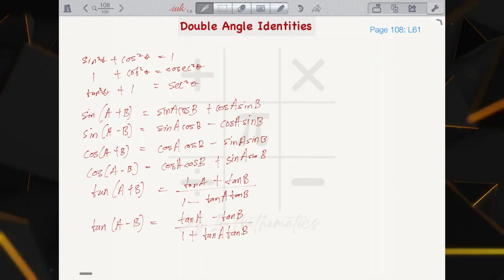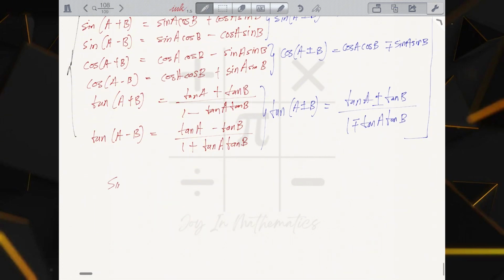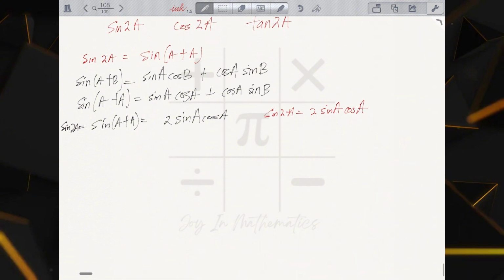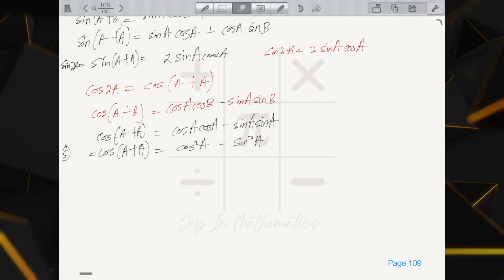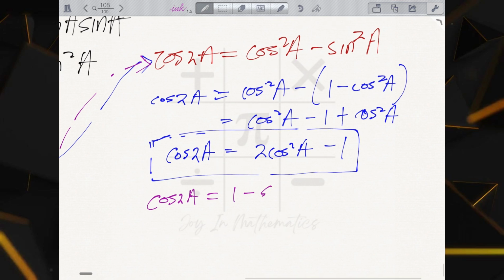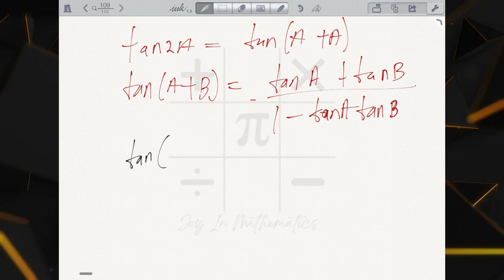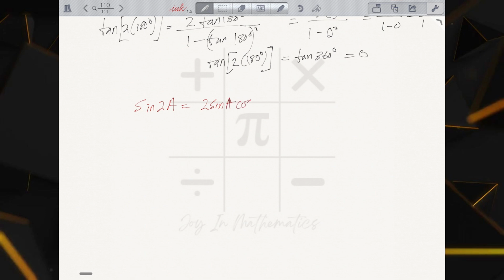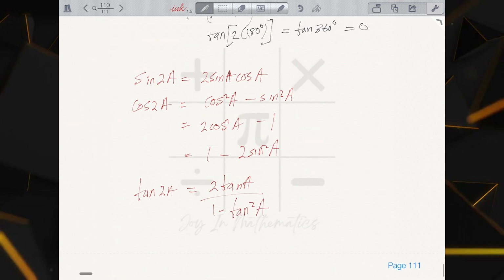61. Double Angle Identities